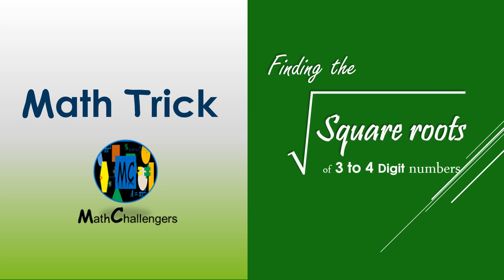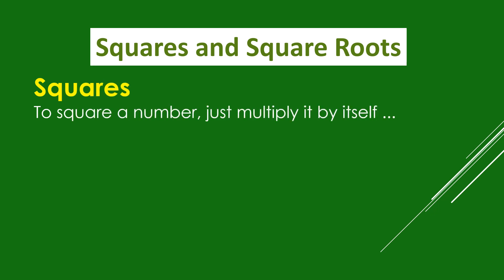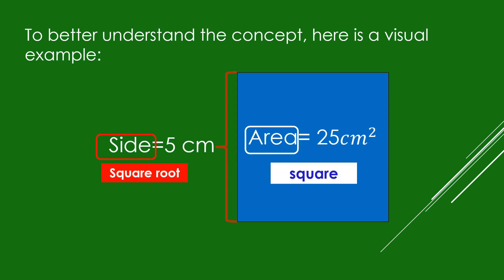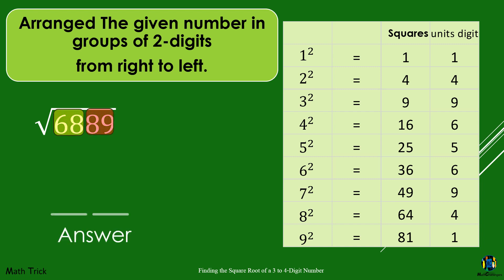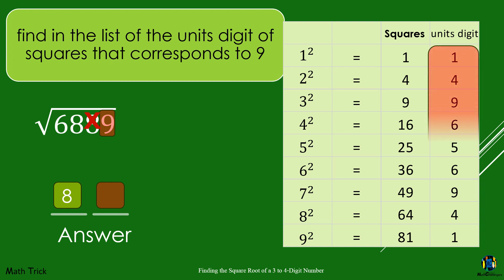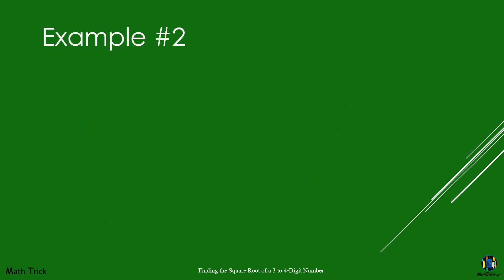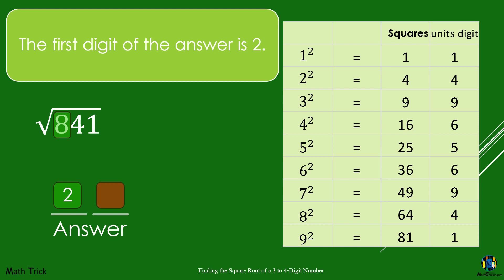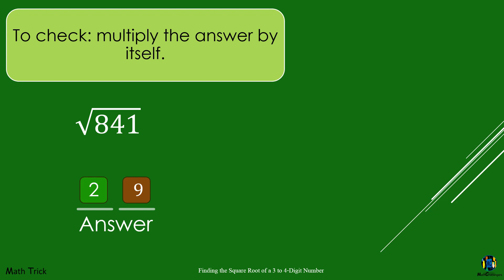The Best way to find the square roots in seconds without calculator.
In this video we will discuss the following:1.Visualize square roots, 2. differentiate squares from square roots  3, a trick on how to find the square roots of 3 to 4 digit numbers mentally  and answer practice exercises.

This is a great material to teach the concept to students in the classroom or at home. This is very handy during exams, like college entrance exams,  Civil service exams or contests like MTAP or MTG where calculators are not allowed and you are asked to find the side of a square where the area is given.